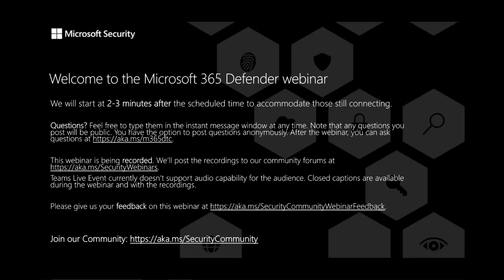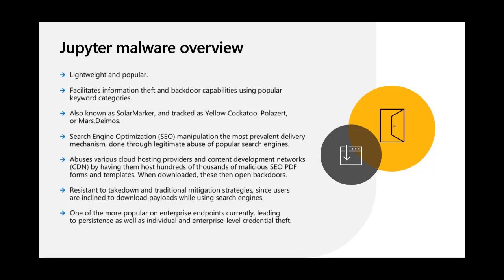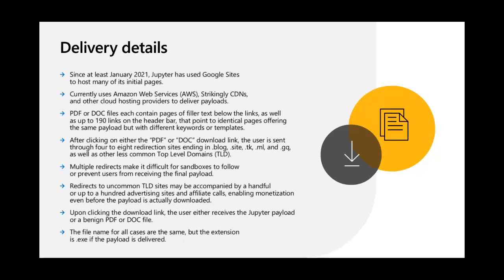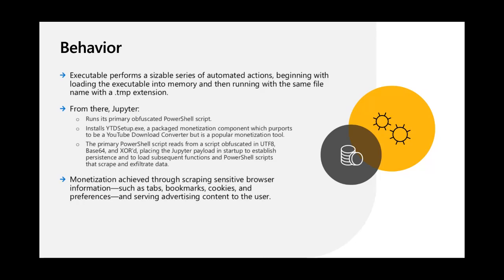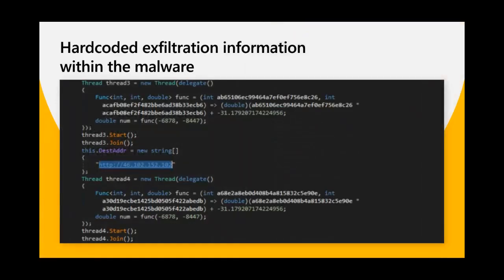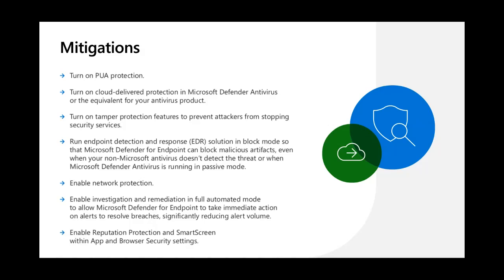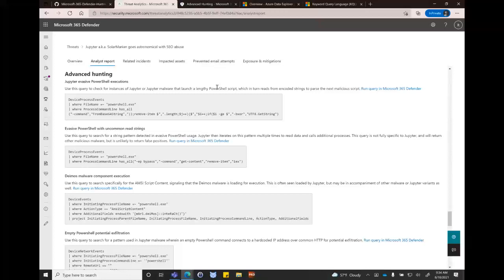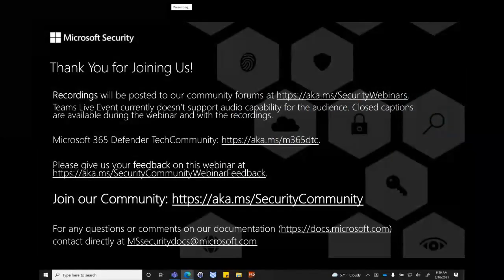Microsoft 365 Defender Webinar: Monthly Threat Insights - August 18, 2021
On the third Wednesday of each month, the Microsoft Defender Threat Intelligence team will dive deep into a selected emerging threat as seen in threat analytics—the threat intelligence library available in the Microsoft 365 Defender portal. Using the threat analytics report that Microsoft security researchers and analysts authored, we will examine the threat’s history, popular and new attack techniques mapped to the MITREATT&CK Framework, its behavior and impact to your organization, detection details and mitigation recommendations. We will also dig into advanced hunting queries that you can use to investigate this threat even further. Join us for this detailed monthly analysis of prominent or ongoing threat campaigns.

1:56 – Introduction
6:47 – Initial Access
9:51 – Delivery
16:00 – Behavior
23:12 – Impact
26:01 – Mitigations
27:59 – Attack Surface Reduction
28:57 – Detection Details
31:22 – Advanced Hunting w/ Demo
35:39 – Indicators
37:07 – Outro